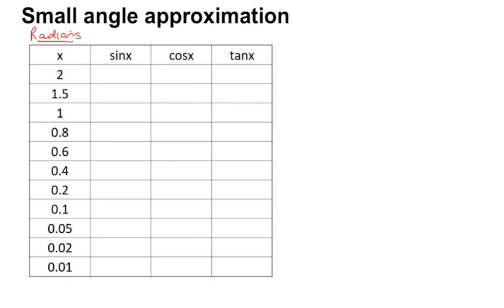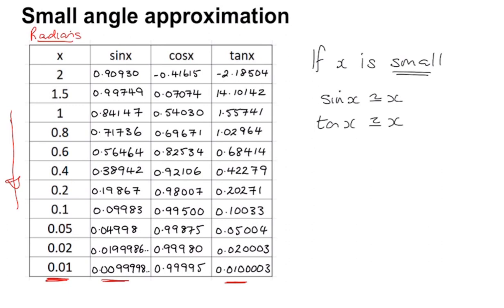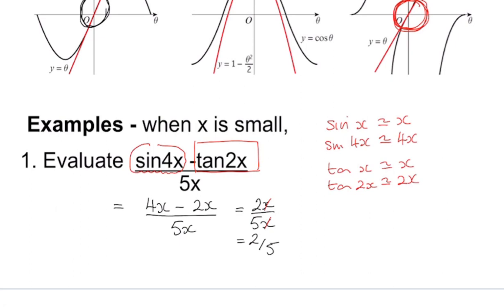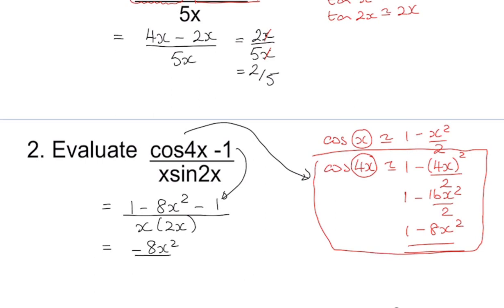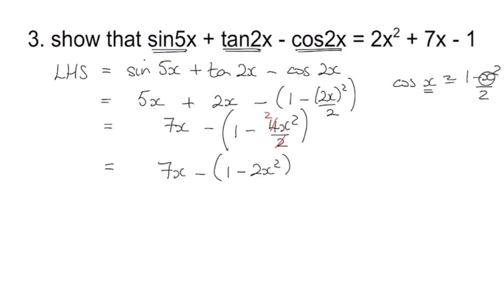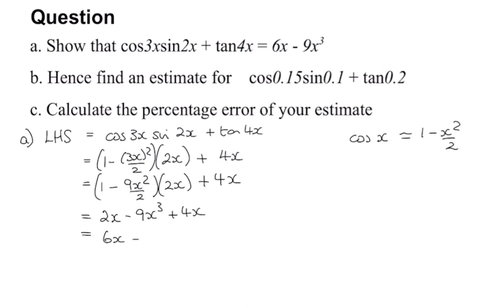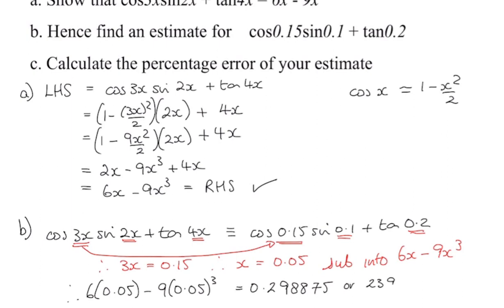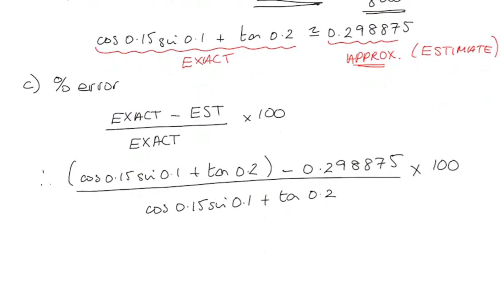Y2 Pure Ch5 - Radians - Part 5 - Small Angle Approximations